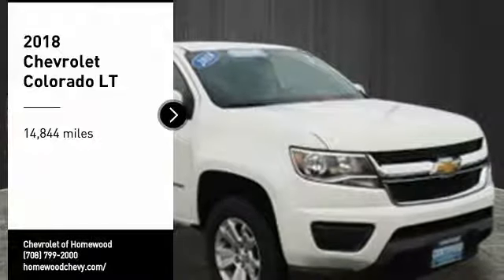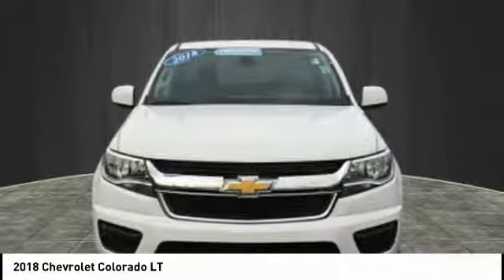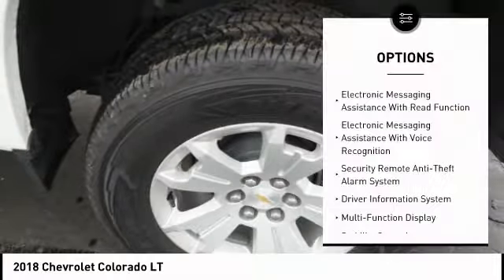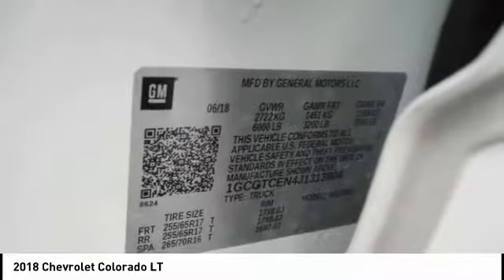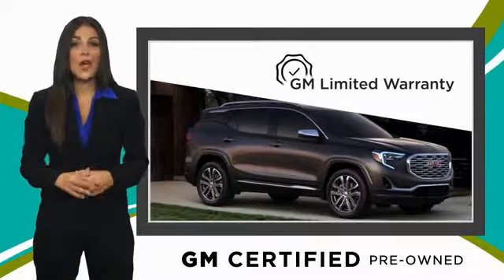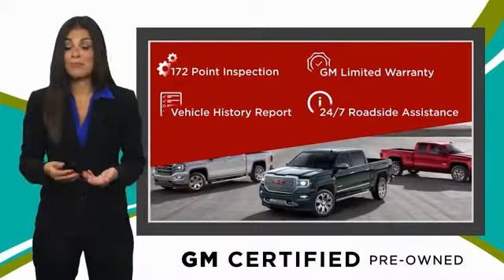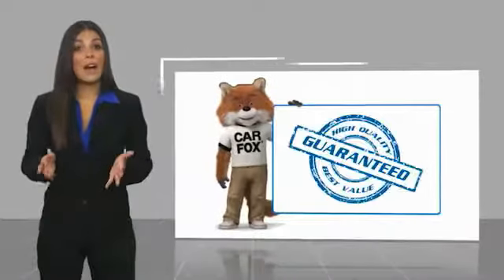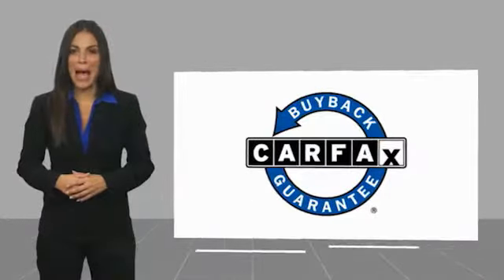2018 Chevrolet Colorado Homewood IL 17314P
2018 Chevrolet Colorado LT

18033 Halsted ST.

4WD. Recent Arrival! Clean CARFAX. CARFAX One-Owner.Smart shoppers shop Chevrolet of Homewood.